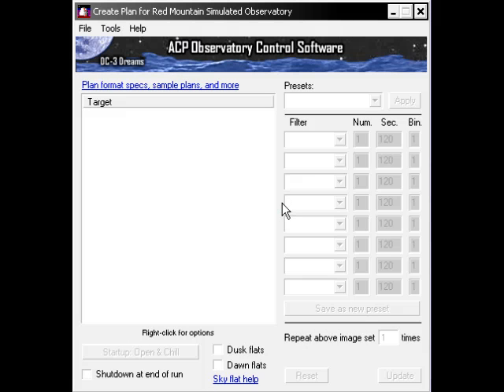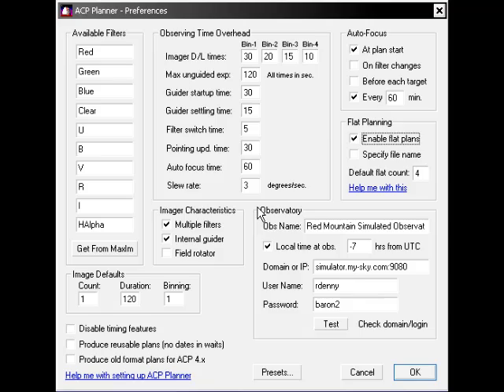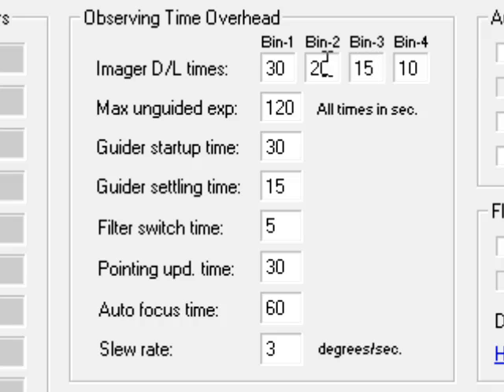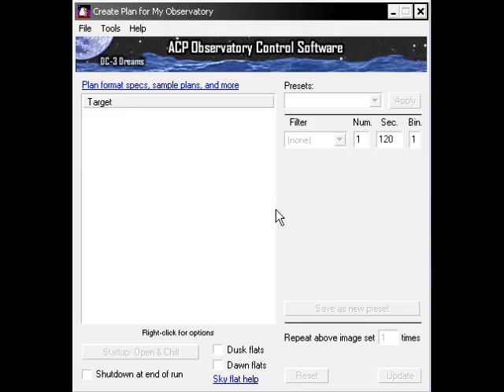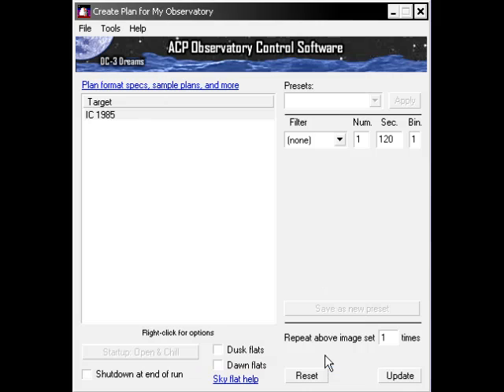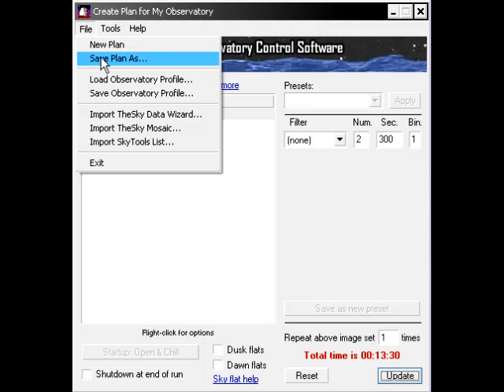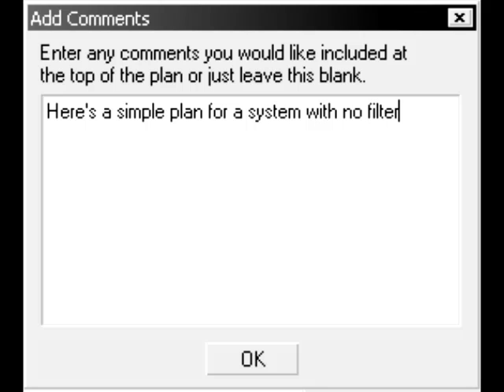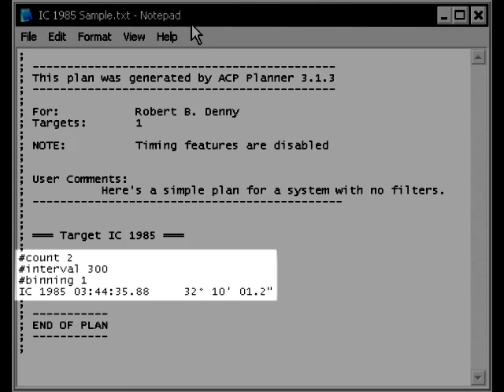1. Introduction to Planner